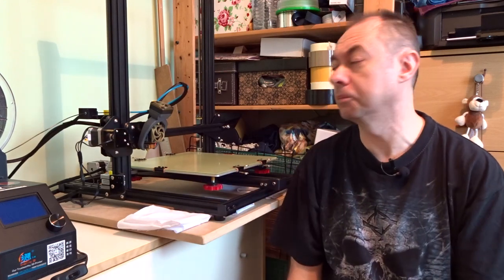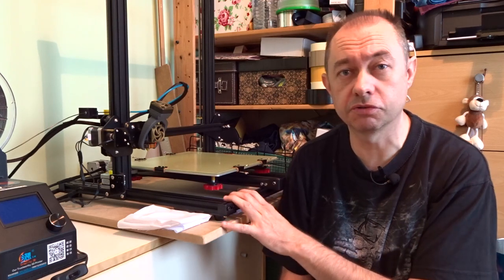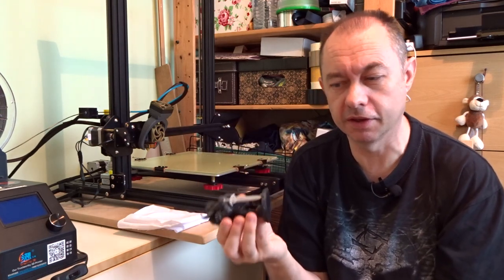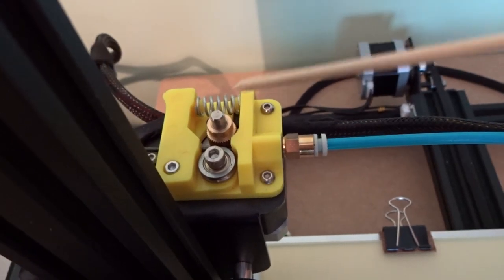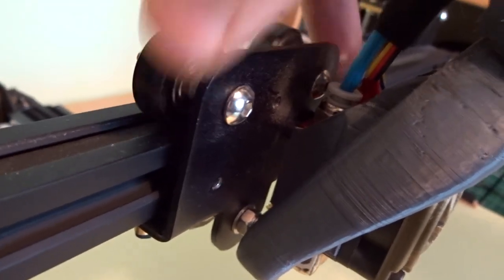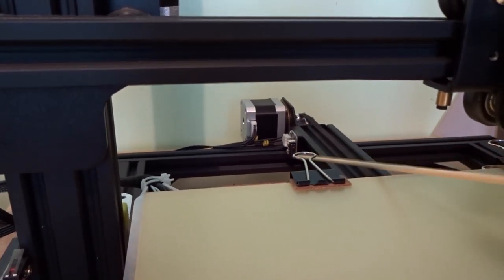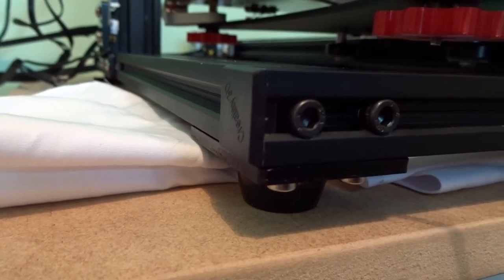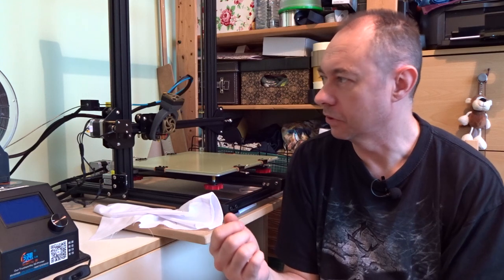Anatomy of a Printer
The start of the 3D Printing series of videos, the breakdown and terminology of printer parts, plus a little talk about gearbest.

All things Creative.